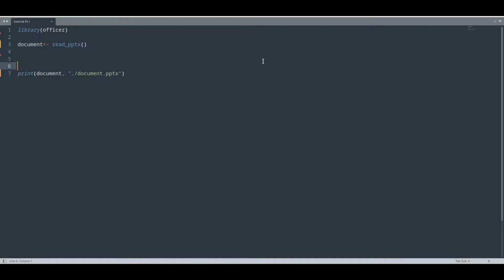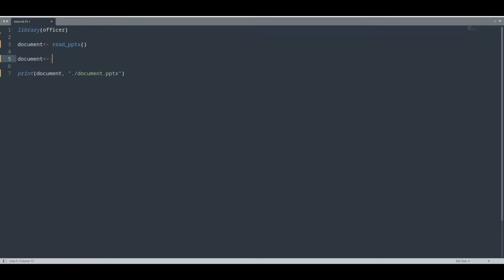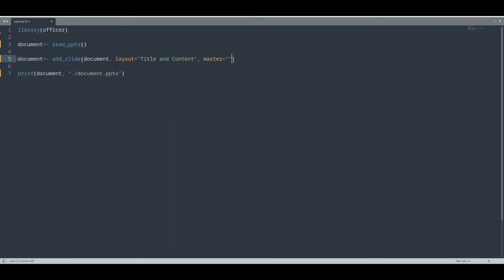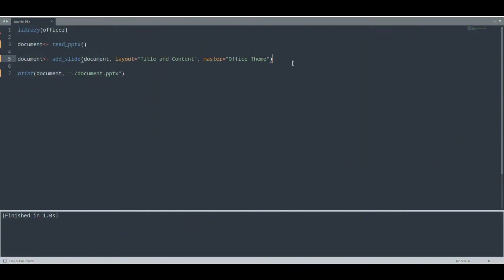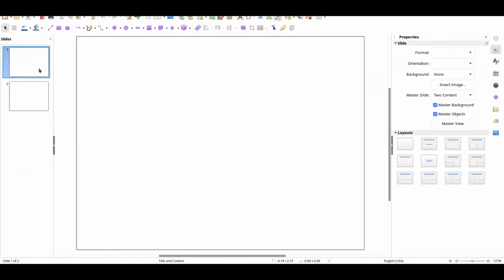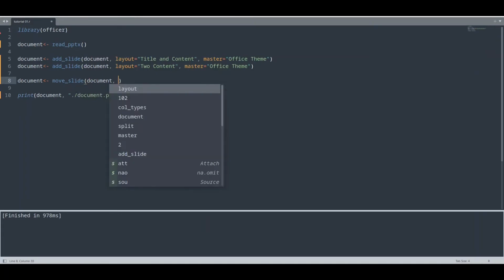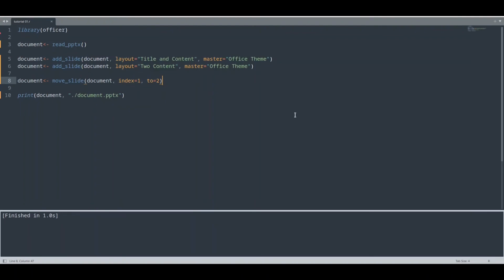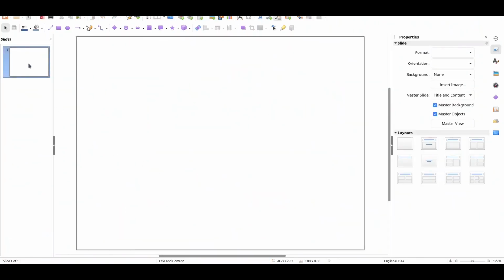R Officer - Power Point, slide basics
In this episode of R Officer, we are going to discuss basic operations like move, add, remove slides from pptx or Power Point documents using officer library and R programming language.